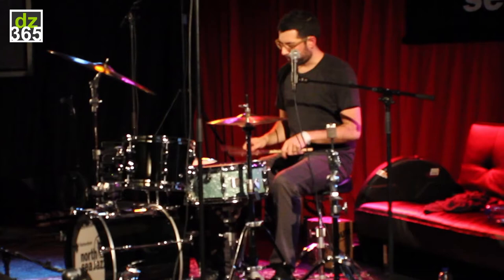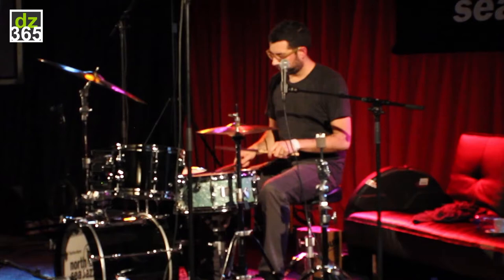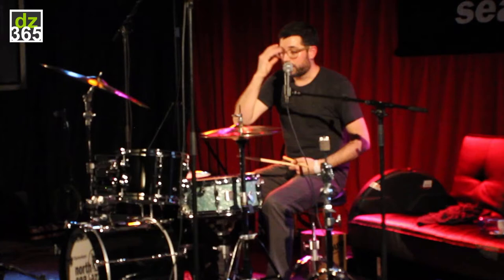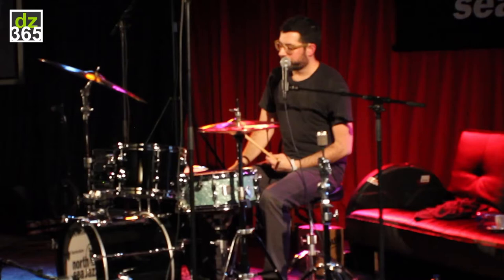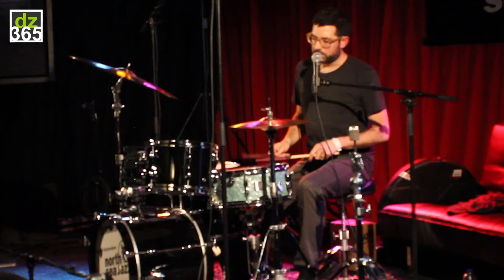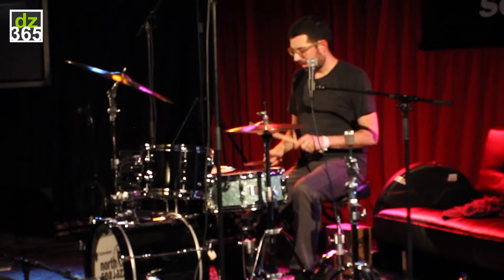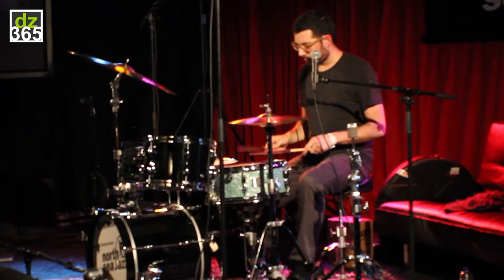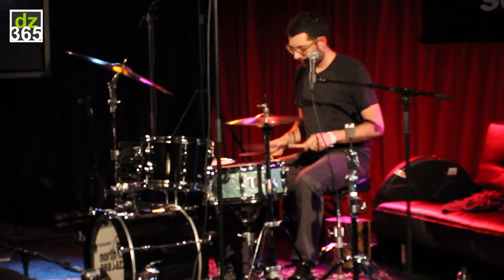Mark Guiliana - The 2nd note drum exercise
Related article with photos on Drummerszone:
- Mark Guiliana - 2 note and 7 drum sounds exercises -

Mark Guiliana takes practicing a little bit further. Watch how he improves his accuracy for playing time.

The video starts with the regular exercise of eight notes to triplets to sixteenth notes.

Then, he takes it to another level by playing only the first two notes of each beat.
This derived from the idea that when every second note of each rate is played accurate, the rest of the notes will be better in place as well.

Video recorded at North Sea Jazz 2016 where Mark Guiliana played with the John Scofield, Brad Mehldau & Mark Guiliana trio.